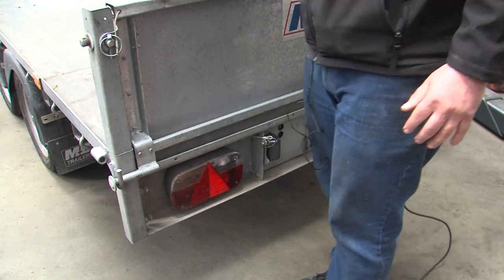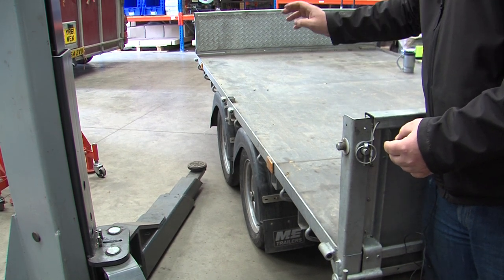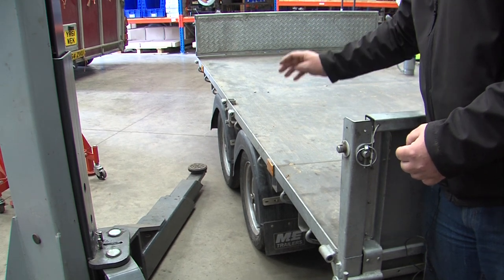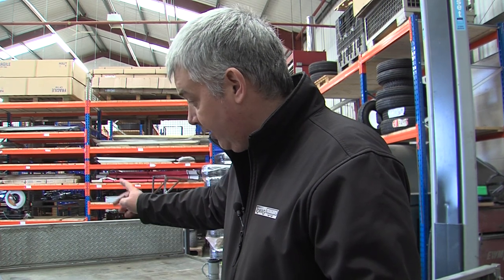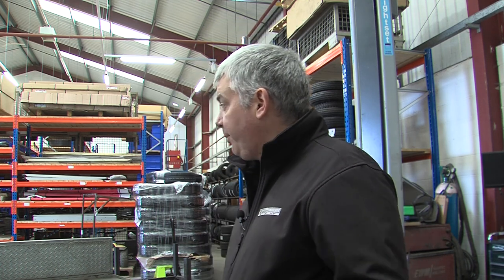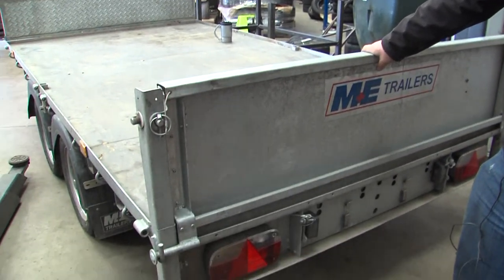lighting Requirements for a trailer in the UK and Europe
There have been laws in the UK and Europe for many years starting in the 1960's regarding the lights that are required on a trailer.

In 1990 these were updated then again when type approval was brought in.

The lighting requirements have not altered much over the years the main changers were reflectors and front markers were updated in 1990, when type approval was launched around 2010 reverse lamps were added for 02 (trailers with brakes).

All lights fitted to a trailer need to have an E marking on them. The E markings mean it has meet the approvals for this specific type of lamp, with the correct light spread and intensity.

As lights have not changed much over the years I tend to use the current manual for an IVA inspection. In this manual there are all the measurements from the ground for minimum and maximum heights, maximum distances from the side of the trailer.

This manual can be found on our IVA information page at.

We have many more videos on youtube to do with the repairs, maintenance of trailers and identifying trailer parts.

or visit our trade counter at

The workshop depot
Sandy lane
Worksop
Notts
S80 3EZ

We have a website with some other information on repairing and maintaining trailers @